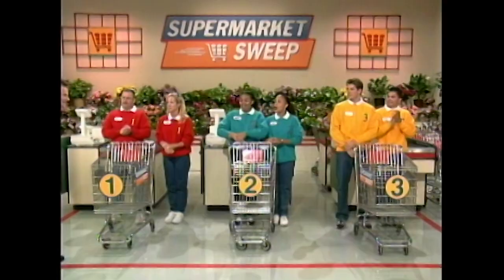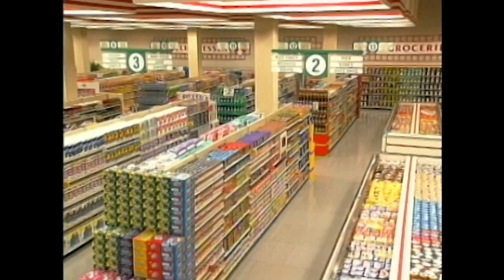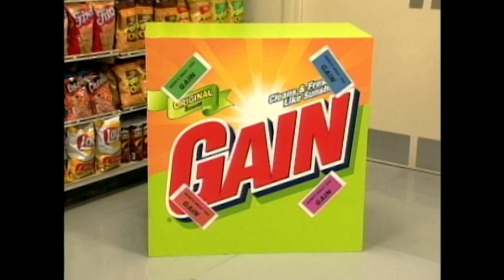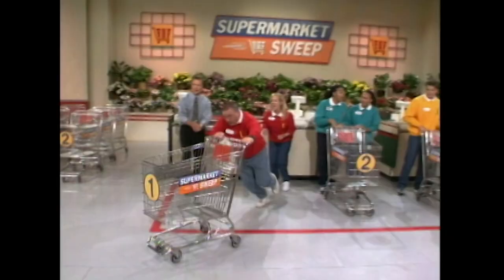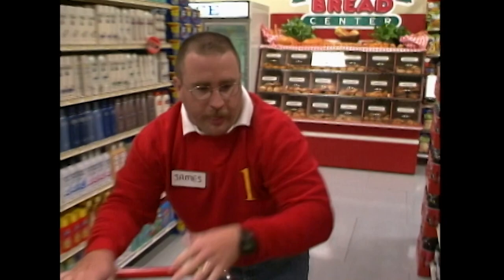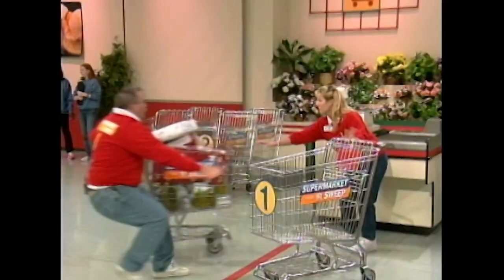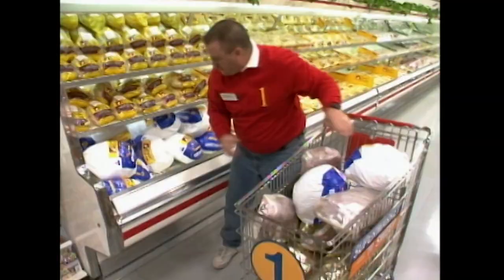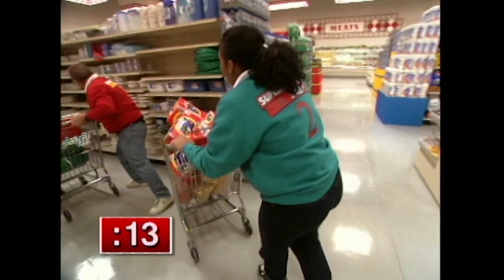Supermarket Sweep | It's The BIG Sweep! | David Ruprecht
James has his game face on! 😎

and on Pluto TV, The Roku Channel, IMDb TV & Prime Video!